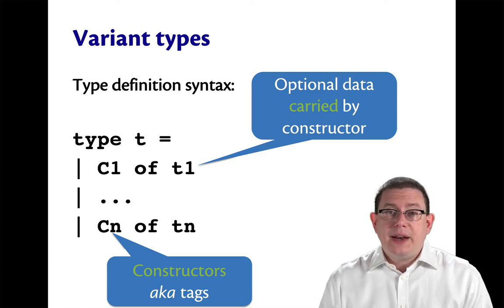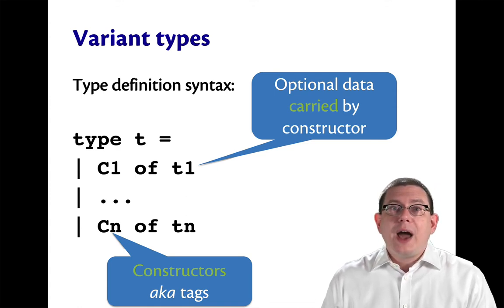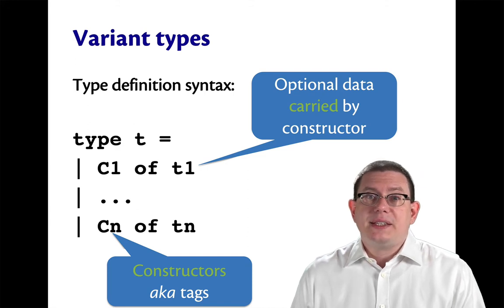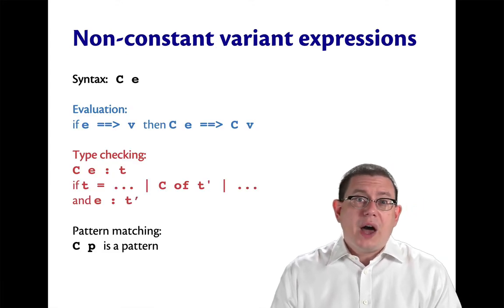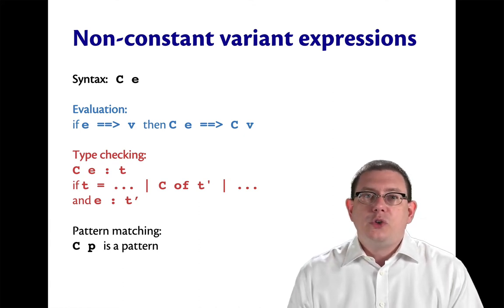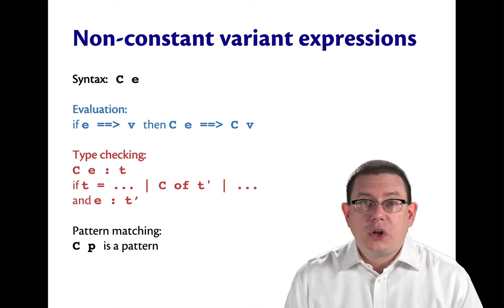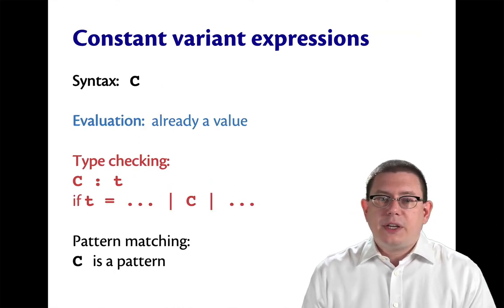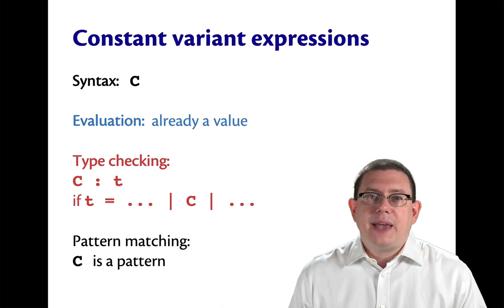Variant Syntax and Semantics | OCaml Programming | Chapter 3 Video 16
The formal syntax and semantics of variants.